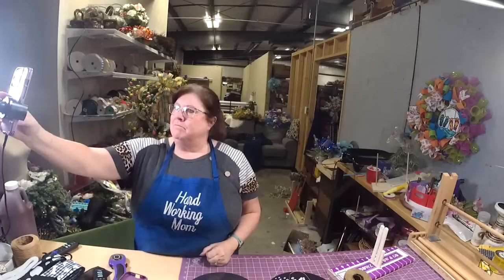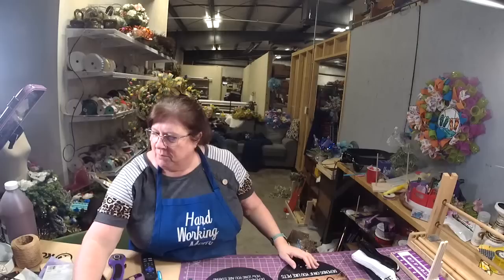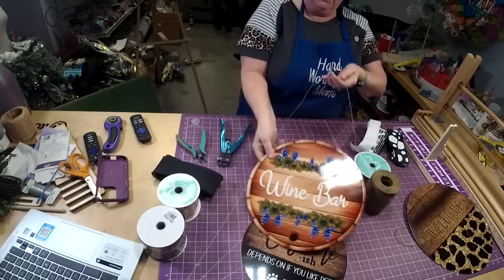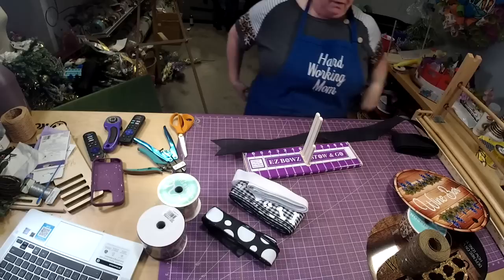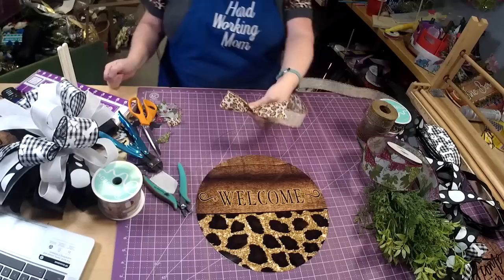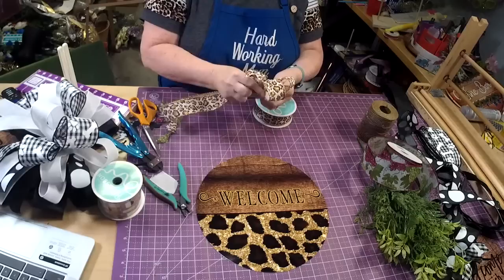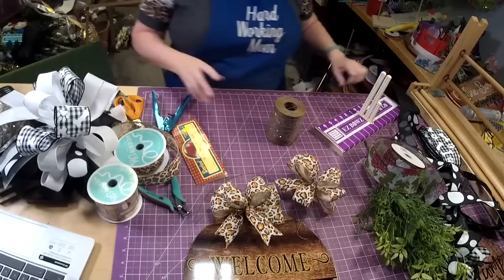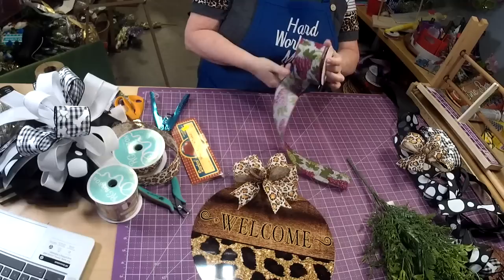Dog Bows with Signs |How to Make an Easy Bow| Hard Working Mom |E-Z Bow Maker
Make an Easy Bow
Learn to make a bow today

Tools & Supplies Store

20 Yards of Ribbon

5 Yards of 2.5in Paw Ribbon

5 yards of 1.5 Black with White Polka Dots Ribbon

5 yards of 2.5 Black Denim Ribbon

5 yards of 1.5 White Denim Ribbon